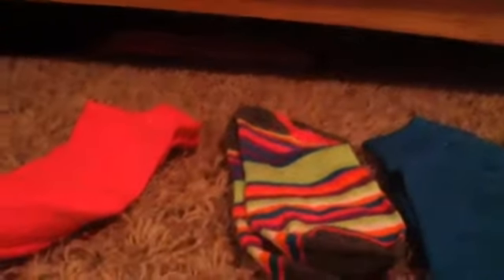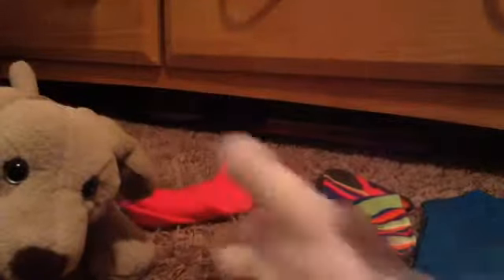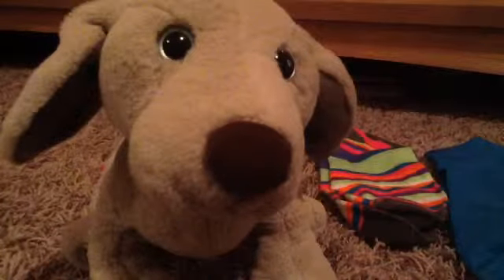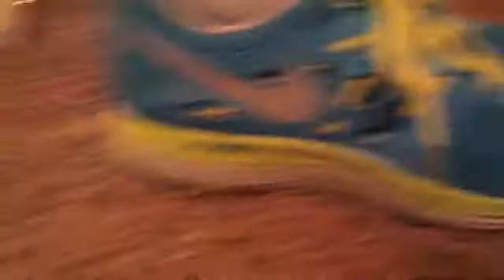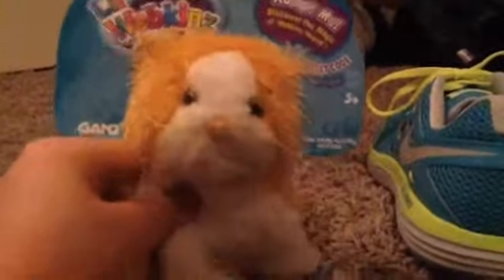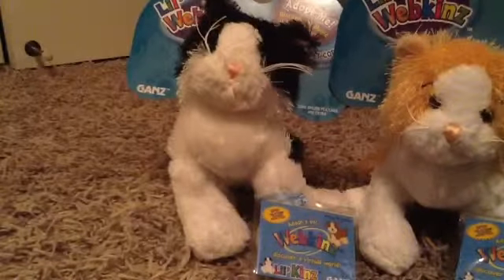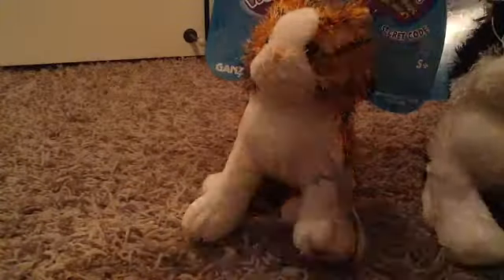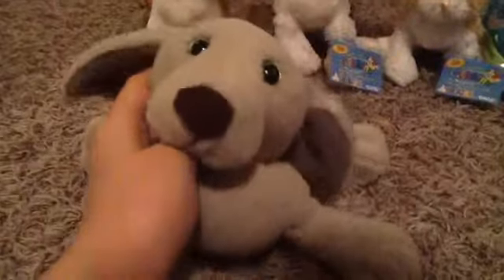HAUL!!!!!!!!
Hey guys! Sorry this is long. ;)